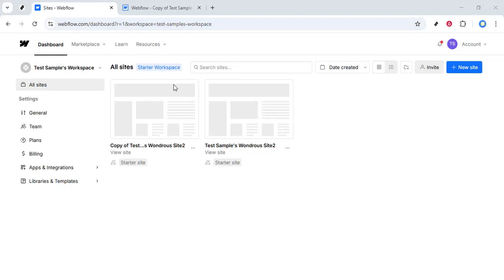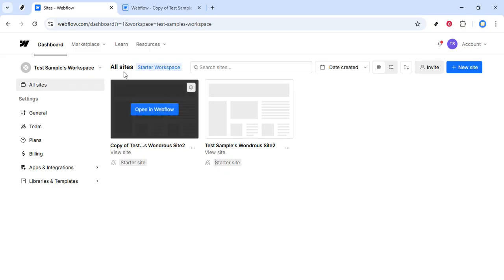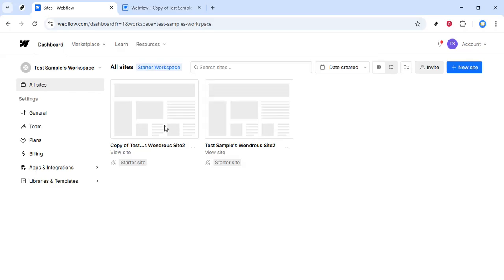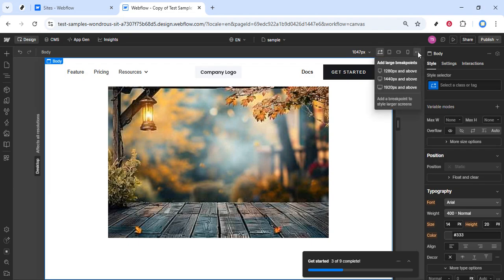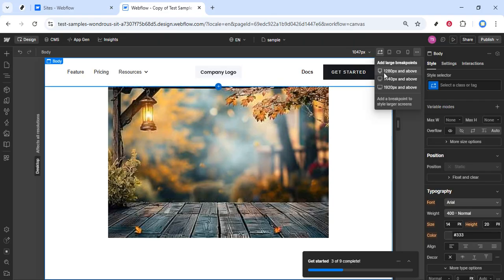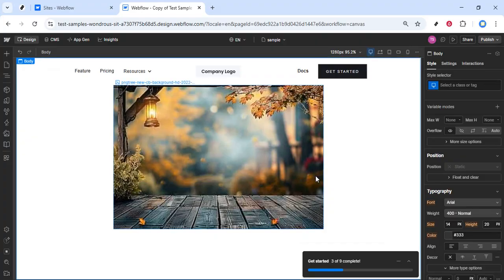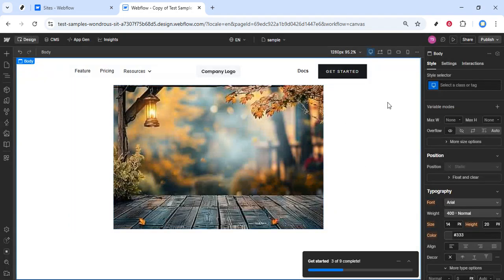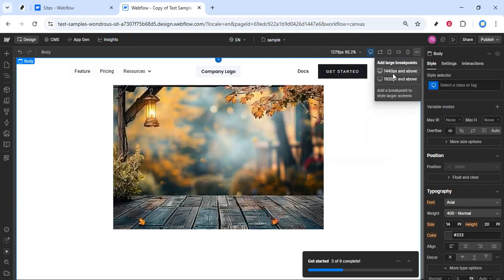How to Add Breakpoints in Webflow (Easily)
In this comprehensive tutorial, we explore how to add breakpoints in Webflow, a powerful tool that allows you to create responsive web designs effortlessly. Whether you're a beginner or looking to refine your skills, this video will guide you step-by-step through the process of implementing breakpoints to enhance your website's adaptability across various devices.

By the end of this video, you'll understand the significance of breakpoints in web design and how to effectively utilize them in Webflow. Watch till the end to elevate your web design skills and ensure your websites look great on any screen size!